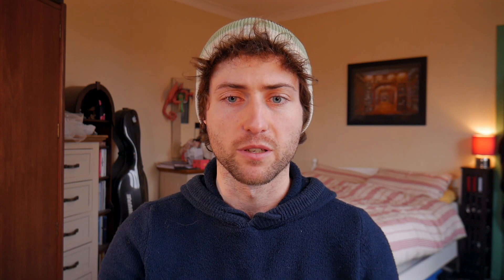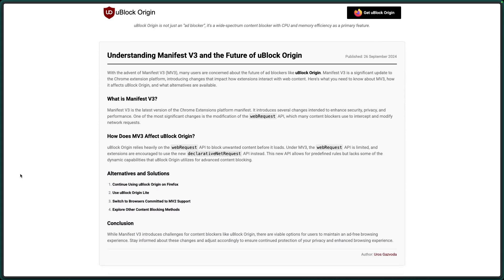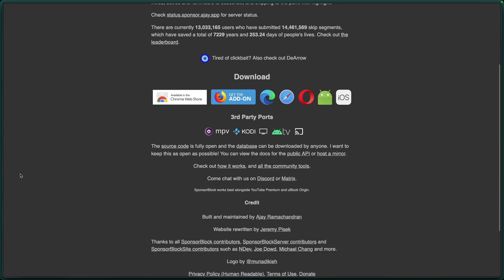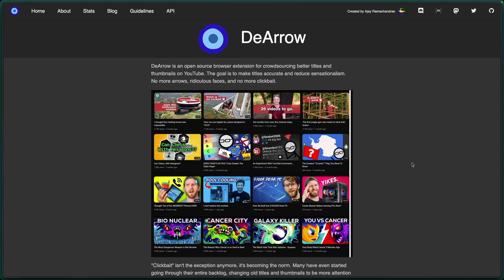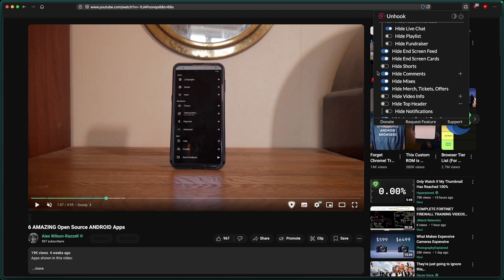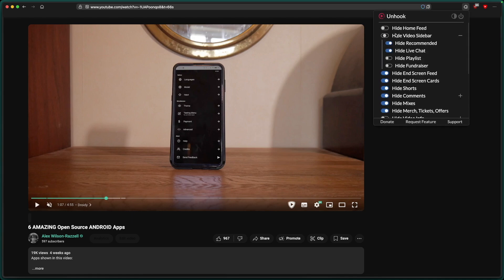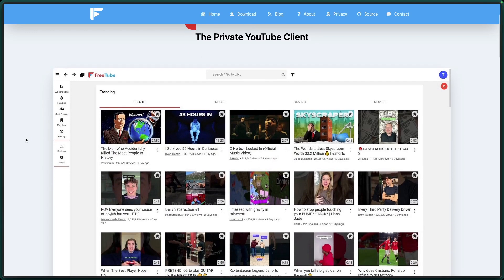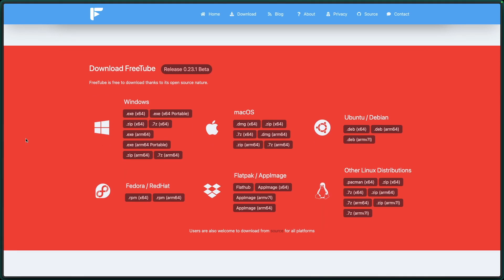DE-BLOAT YouTube with these AWESOME extensions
Tired of YouTube using you instead of you using YouTube? These browser extensions might help...